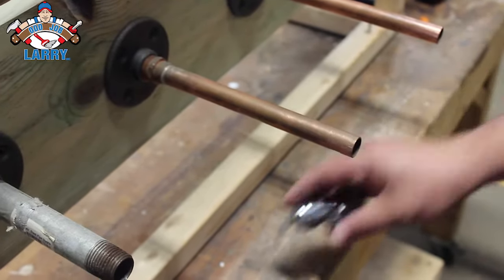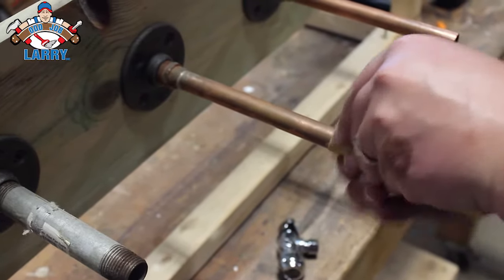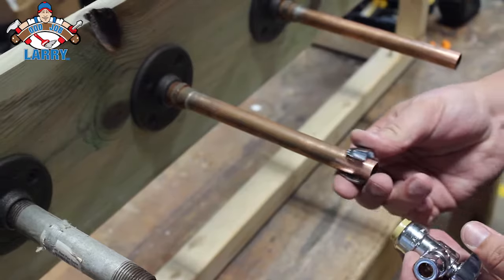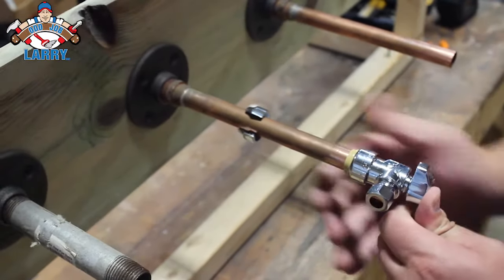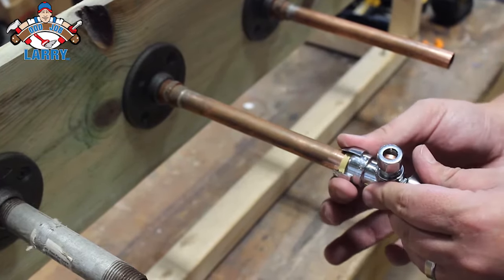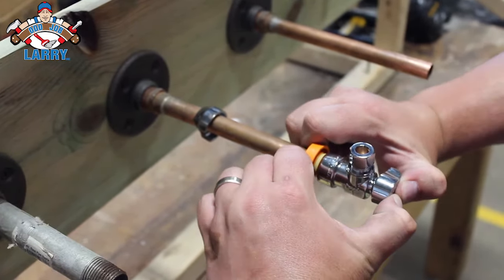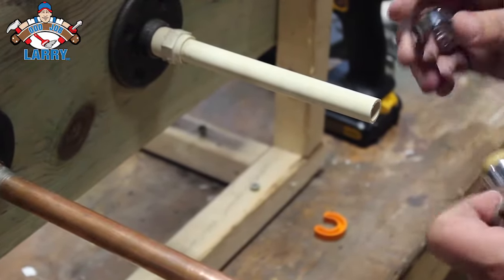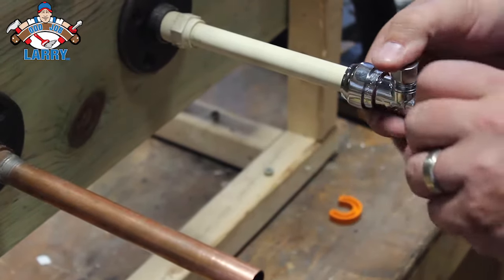How to install and remove a Sharkbite shut off valve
With all of the advances in plumbing, you can easily replace your shut off valves! Watch the video to see how to install and remove a Sharkbite shut off valve!